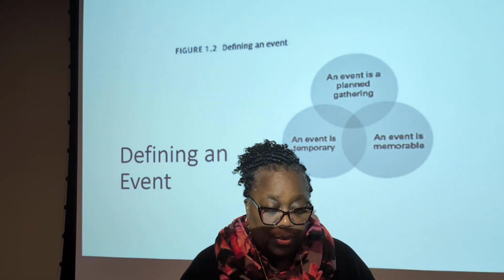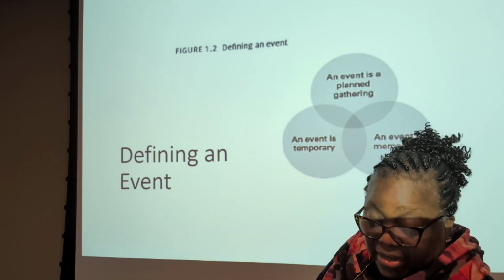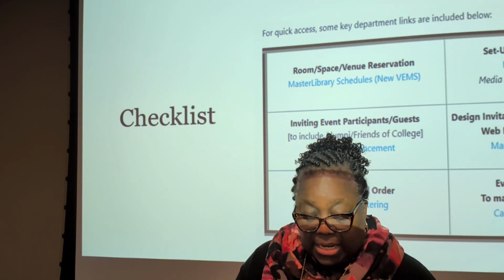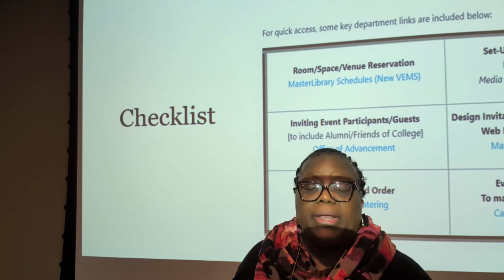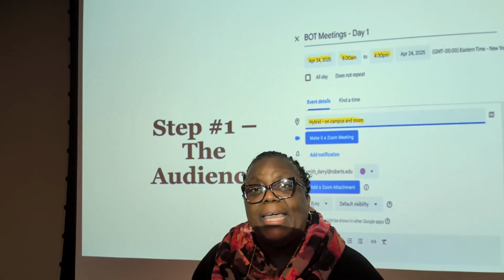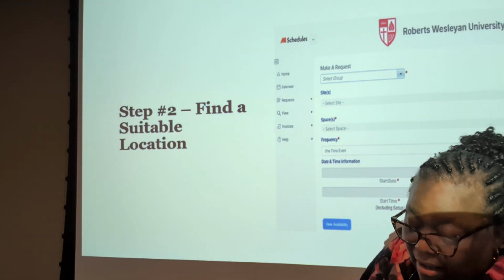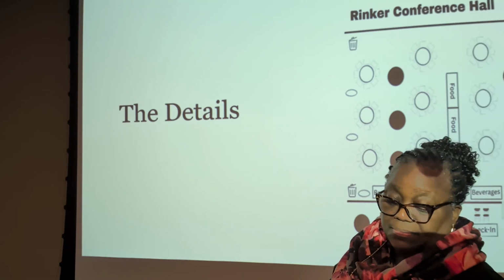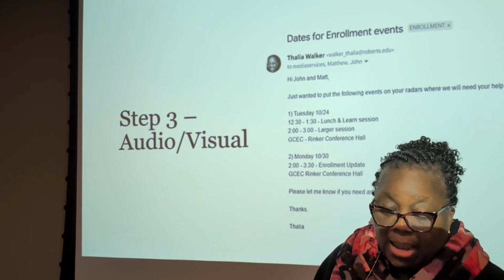Demonstration Speech - January 21, 2025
Demonstration Speech